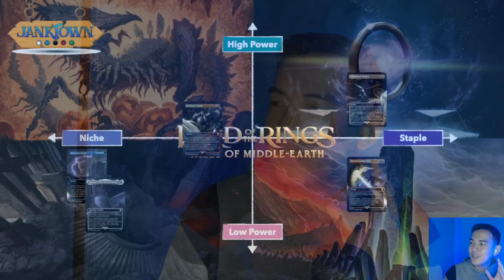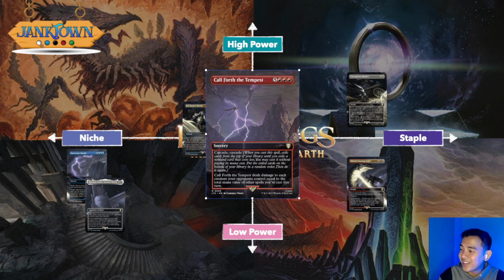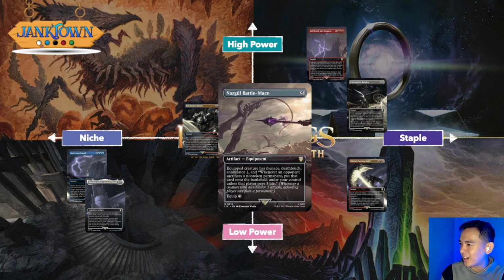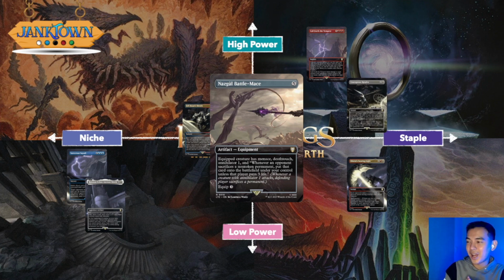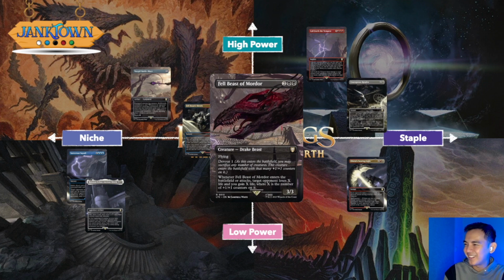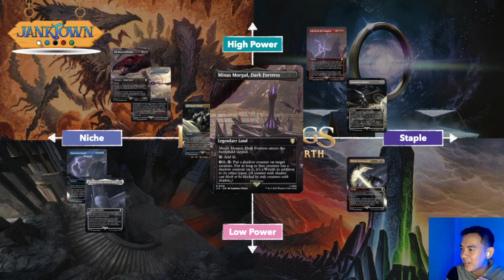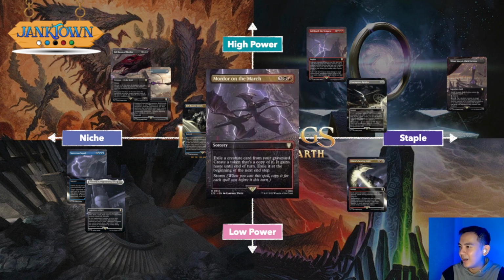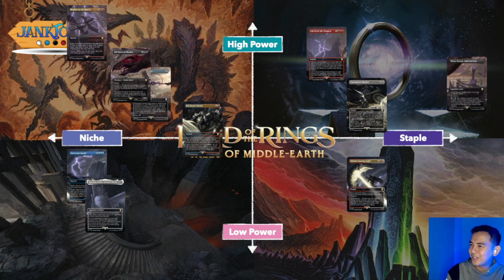LotR Spoilers: the Witch King Scene Cards are INSANE! | LotR Bundle | Commander | EDH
The official spoilers for lordoftherings scene box set are out! This set features new legendaries, Aragorn , Galadriel , the Witchking , and Gandalf ! LotR cards always get me hype so lets breakdown the Witch King nonlegendary cards! How good/bad are they? Let's find out!

CHAPTERS:
Intro to Scene Bundles: 00:00
Explaining Rating Scale: 01:05
Call Forth the Tempest: 02:02
Nazgul Battle Mace: 03:40
Fell Beast of Mordor: 05:20
Minas Morgul Dark Fortress: 06:49
Mordor on the March: 08:09

Here at Janktown, we love our casual games and the focus of our builds are on interaction, synergy and winning (friends)! You can follow us on Moxfield too where we post our decklists!

Themes used:
- OST My Hero Academia
- OST FF7 Remake